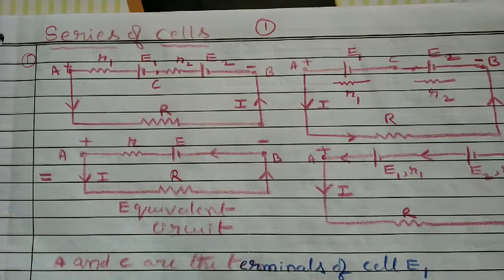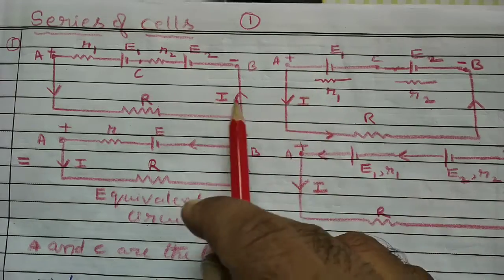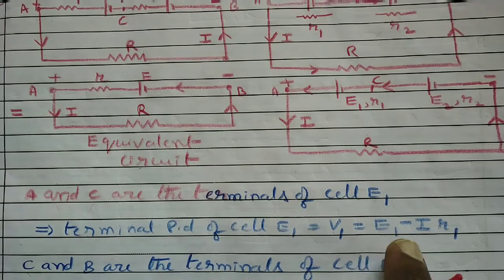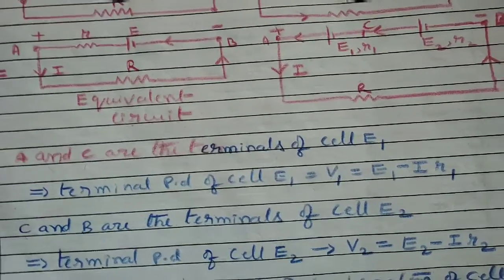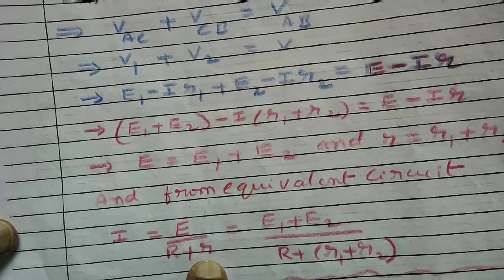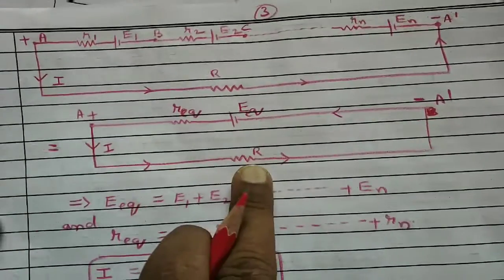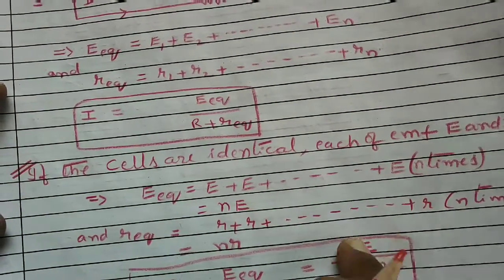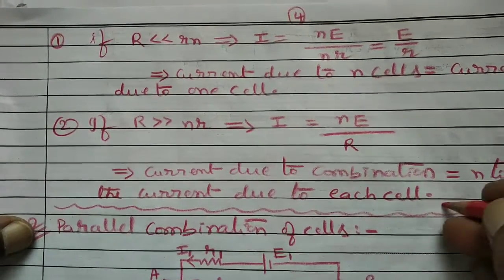Cells in series